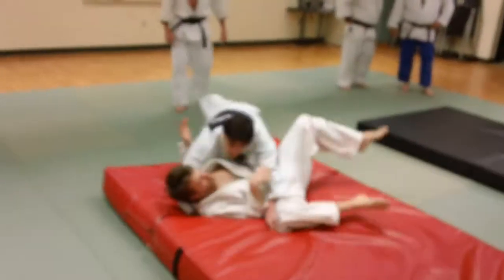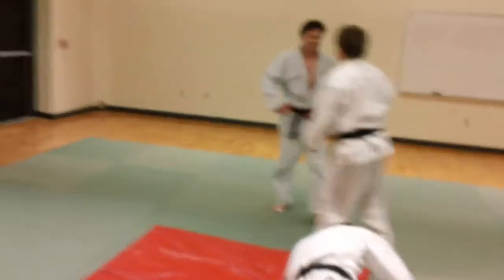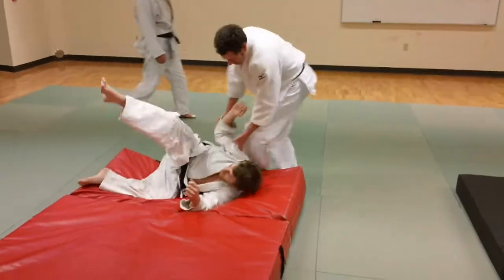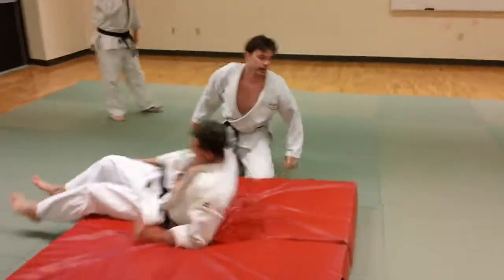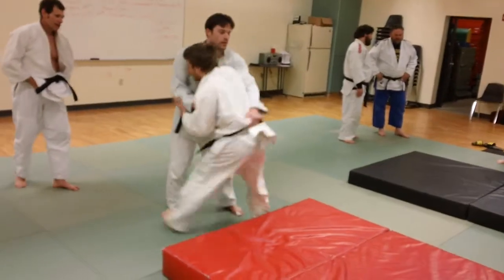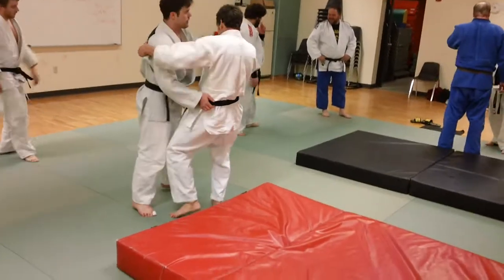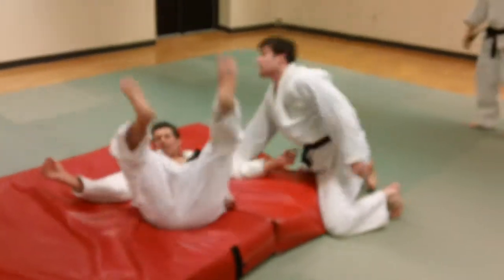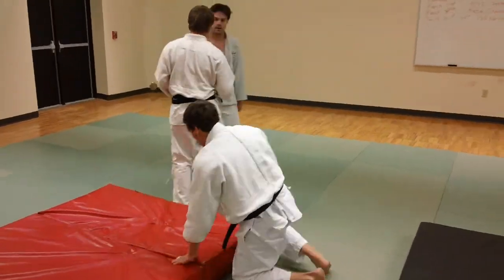Thigh Sweeps, Thigh Lifts and Leg Lifts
A variety of throwing techniques based on sweeping or lifting with the thighs, legs and feet are demonstrated. While these throws look like a great deal of strengh is required, these throws are the result of good solid technical skill based on Kuzushi (Unbalancing), Tsukuri (Fitting In), Kake (Execution) and Kime (Follow-Through or Finish). For more on these skills, get a copy of the books WINNING ON THE MAT or THROWS AND TAKEDOWNS published by Turtle Press. Commentary by Steve Scott.